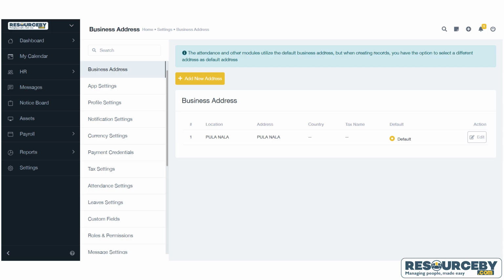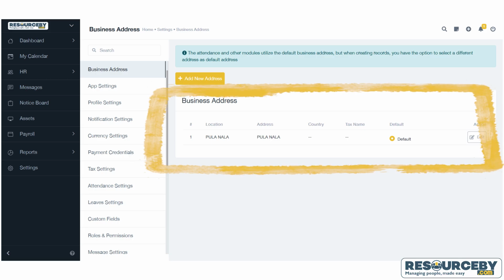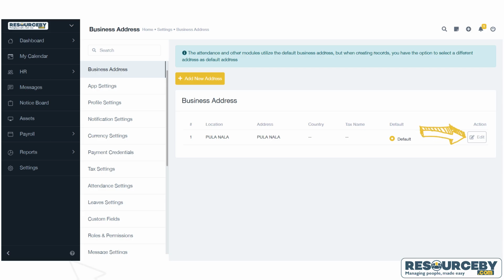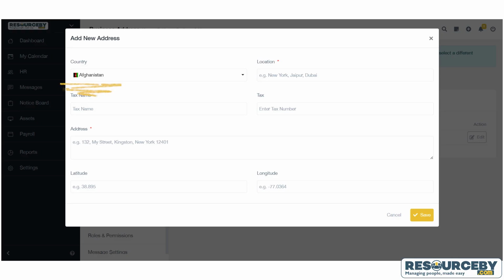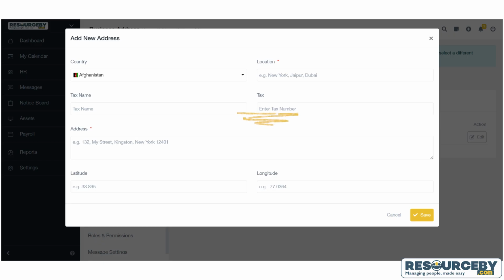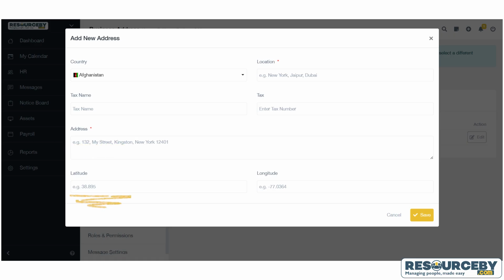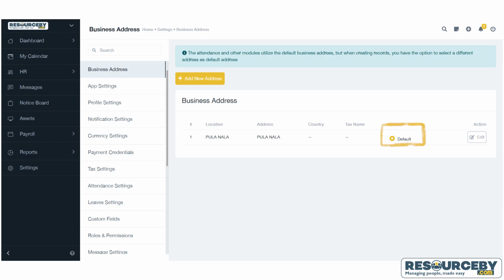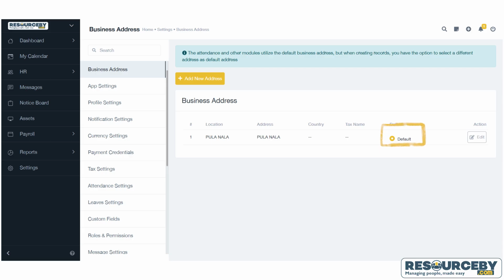RESOURCEBY ONBOARDING: Business Address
Now that you've set up your company information, let's add your business address. This is important because your address appears on attendance records, reports, and other official documents. Let's see how it works.